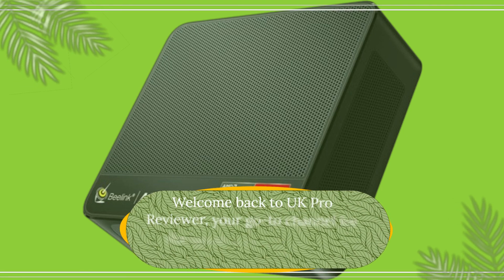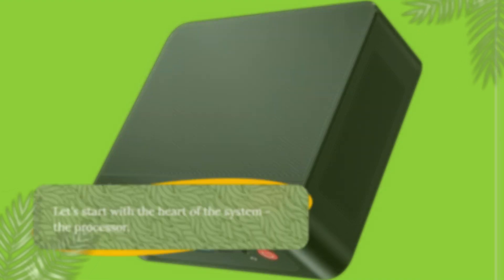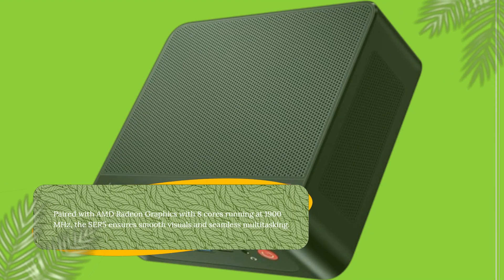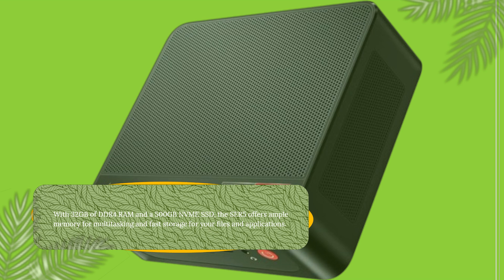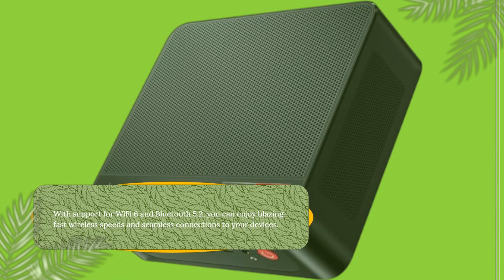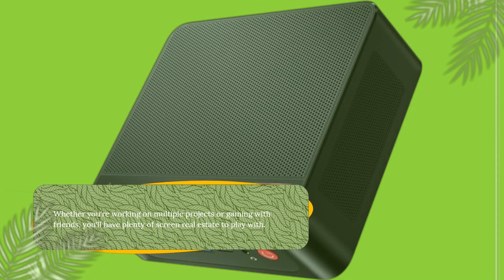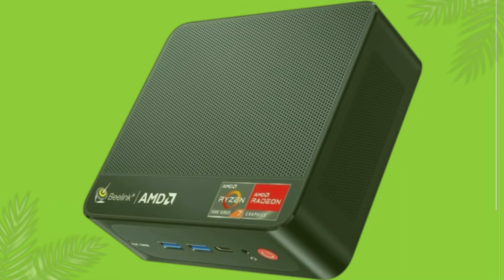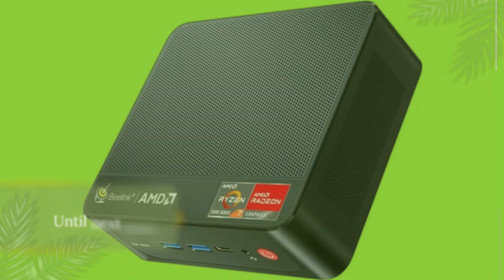💻Beelink SER5 Mini PC W11 Pro Review💻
Amazon Product Name : Beelink SER5 Mini PC W11 Pro

Welcome to our Beelink SER5 Mini PC W11 Pro Review! In this video, we're thoroughly examining the features and performance of the Beelink SER5 Mini PC with Windows 11 Pro. Join us as we explore its compact design, powerful hardware, and versatile functionality, making it an ideal choice for productivity, entertainment, and multimedia tasks. Whether you're streaming content, working on documents, or enjoying casual gaming, the Beelink SER5 Mini PC W11 Pro promises to deliver a seamless and efficient computing experience.